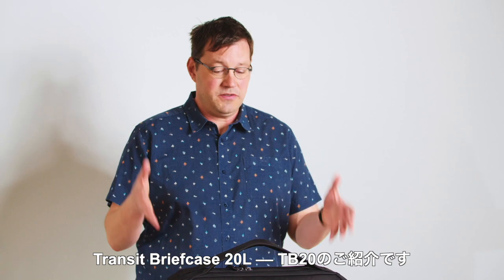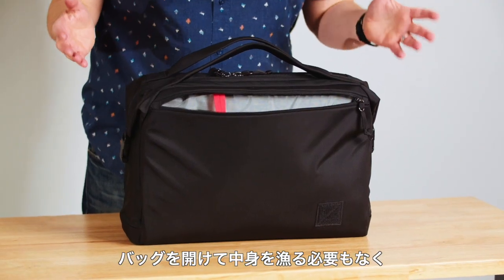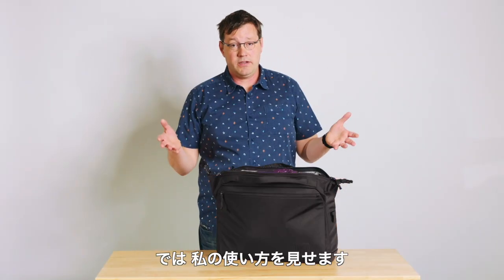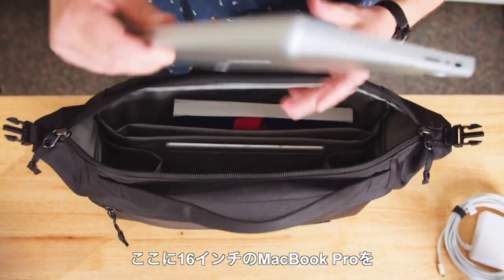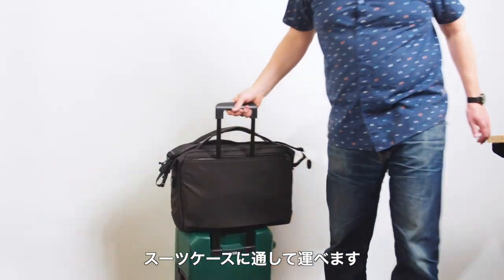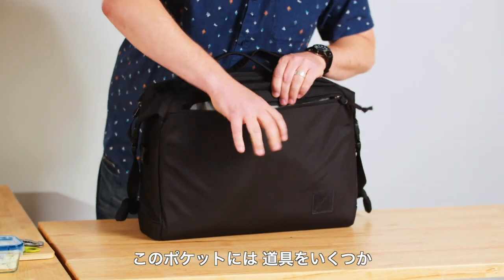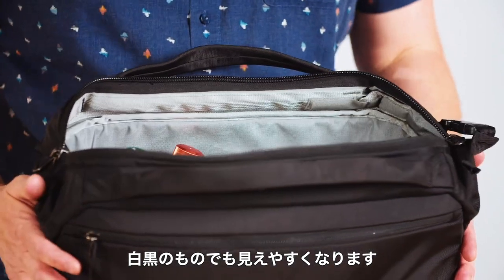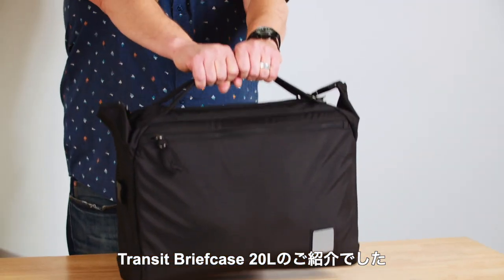【TB20】Transit Briefcase 20Lのご紹介【EVERGOODS】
"クラシックなブリーフケースのモダンな再発明"

ビジネスユースのために作られた伝統的なブリーフケースを、現代のあらゆる日常生活に対応するよう、上品でありながら多用途なバッグとしてEVERGOODSがデザインしたTransit Briefcase 20L – TB20が登場。

EVERGOODSのこれまでの研究開発を応用し製作されたTB20の機能や特徴を、デザイナーのKevinが詳しくご紹介します。

【Instagram】↓最新情報のチェックはこちらから

以下は動画内の注釈です。

・TD35 (0:17)(0:29)
Transit Duffel 35L。従来のダッフルバッグの欠点を改善し、EVERGOODSならではのデザインで誕生した製品。

・フォーム (0:32)(0:50)(0:54)(1:06)(1:16)(2:02)
原料に気泡を含ませたもの。ここでは発泡プラスチックの意味。

・アドミンポケット (1:32)
小物を整理して収納できるように、仕切りやポケットを配置した機能的なものを指す。
オーガナイザーと同様の機能。

・CAP2 (3:52)
CIVIC ACCESS POUCH 2L。
EVERGOODSのCIVICシリーズ製品の一つで、CAP1と共に人気が高いオーガナイザーポーチ。

・d(デニール) (9:42)(10:22)
繊維や糸の太さを表す繊度の単位。
糸が9,000mで1gのものを1デニールといい、この数字が大きいほど糸は太くなる。

・平織 (9:42)(9:59)(10:22)
経糸(たていと)と緯糸(よこいと)を交互に交差させる、最も基本的な織り方。

・バリスティックナイロン (9:42)
アメリカのデュポン社が軍事用に開発した、耐久性に優れたナイロン素材。

・ソリューションダイ (9:48)

・ナイロン66 (10:25)
アメリカのデュポン社によって開発された、世界初の合成繊維。ナイロン6に比べて水や熱への耐久性・引張強度が優れており、主に機械の部品に利用される。

・YKKRC (10:43)
YKK社のラケットコイルファスナー。非常に高い耐摩耗性が特徴。

・Hi-Vis (12:07)
High-Visibilityの略で、蛍光色や反射剤などを使った視認性が高い素材。

最後までご視聴いただきありがとうございました。